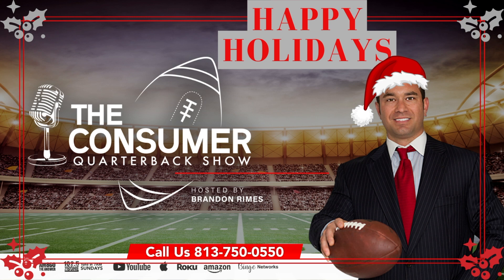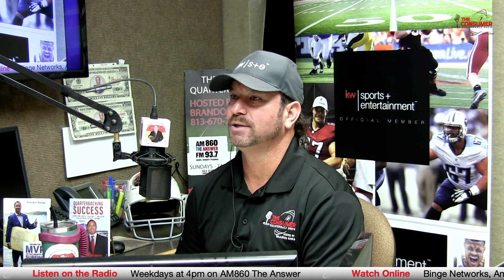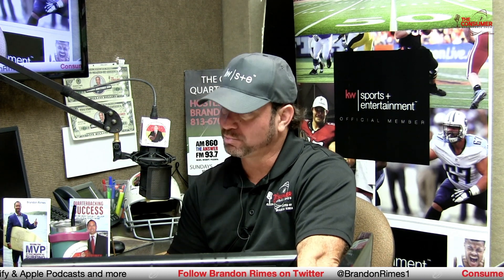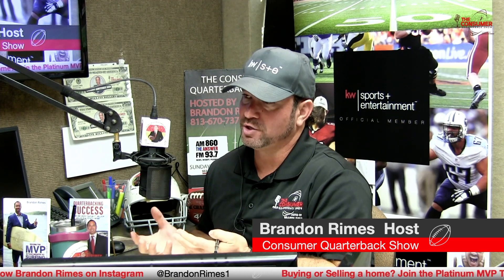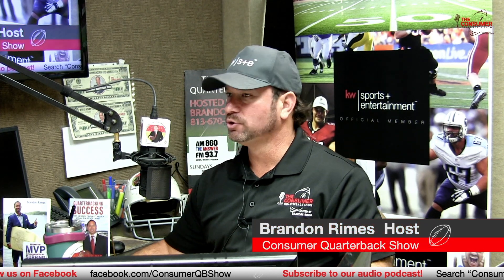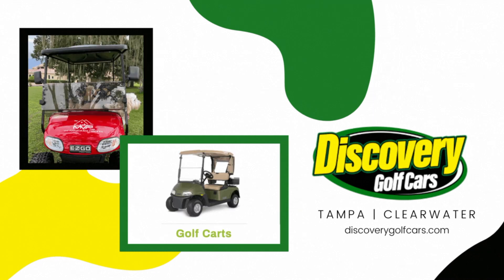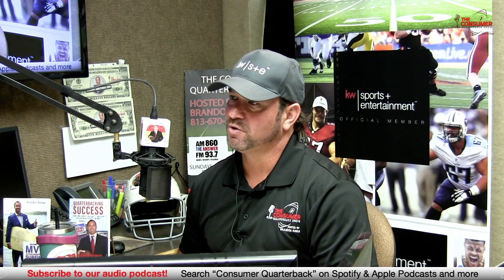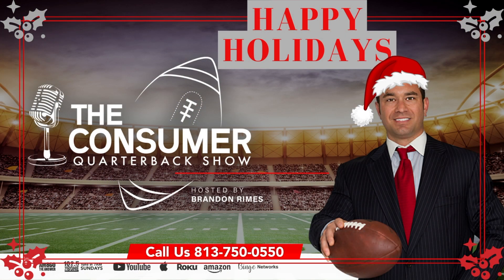The Consumer Quarterback Show - Fred Defelice Water Science US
On this episode of The Consumer Quarterback Show Brandon is joined by Fred Defelice Water Science US. Fred is a second-generation Master Plumber, with over sixty years in the industry! He has always gravitated to the importance of safe water we use daily as it relates to a healthy lifestyle. Listen to Fred educate the listeners on what exactly is going into your body, when you depend on average solutions to "filter" the water we drink, bathe, and cook with on a daily basis. All this and more on The ConsumerQuarterbackShow

30522 US Hwy 19 N Ste. 107

About: Brandon and his expert team share their professional passion for helping others succeed through their extensive knowledge of real estate, credit, finance, estate & tax planning health & wellness, nutrition management, recreation, small business planning and a number of professional fields to help you with financial issues! Our team prides ourselves on being a consumer advocate, offering free resources to help you live a better life.

The Platinum MVP Team @ Keller Williams is owned by husband and wife team Brandon and Lindsay Rimes. Being in Real Estate for over a decade, and working the mortgage industry prior to that, their team has a wealth of knowledge. Brandon himself is a certified negotiation expert and studied under Tony Robins in Fiji in 2010. The team are a perfect pair, with Lindsay being a team leader alongside Brandon and a licensed agent, she is also trained and certified in Feng Shui, Meditation and Energy Healing. Both received nominations for Best of The Bay 2019. Best couple, Best Realtor, Best CEO, & Best Radio Show Personality! Their Radio & TV show, which has been hitting airways for more than 6 years gives them a unique platform to increase value add for all of their real estate clients. The show takes a consumer advocacy approach helping consumers navigate through the mainstream media hitting topics from real estate, to credit, finance, health & wellness, and more. Their goals are to help the public, educate consumers, and help them win in any marketplace. They have a wide network all around Tampa Bay from Hillsborough County all they way through Pinellas. The show not only affords them connections with the best in the business, but offers a platform to feature real estate properties live on the radio waves on 102.5 the bone, and 860 intelligent talk radio and also airs on the Binge Networks, which broadcasts on over 85 smart TV outlets nationally and internationally, giving HUGE exposure. The biggest networks to note for viewing the show are Amazon TV, Apple TV, Roku & YouTube. Currently the team consists of 14 and growing, including full time admin staff and transaction coordinators to ensure optimum customer service for their clients. With Brandon and Lindsay being a husband and wife team, everyone on the team is family, and their goal is to treat their clients just like they would anyone else in their family.